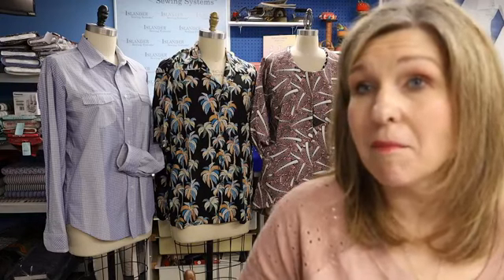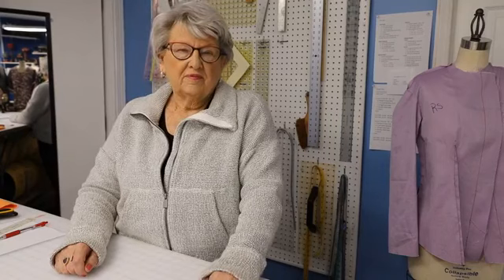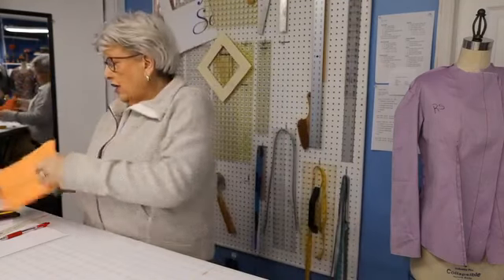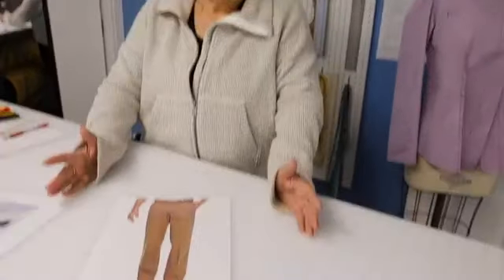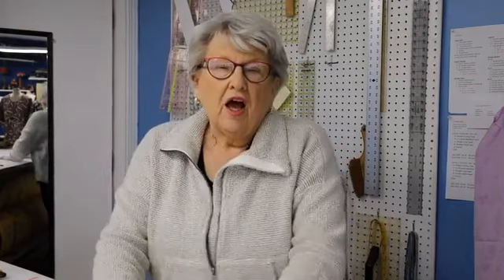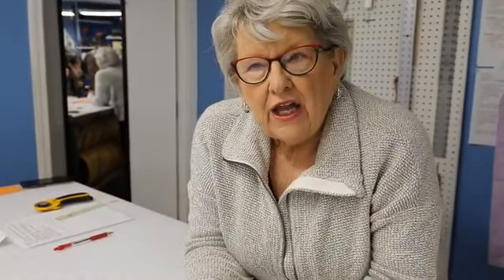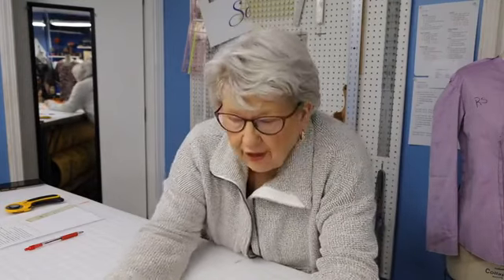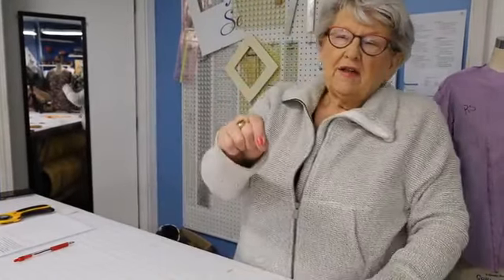Tuesdays at Two Hemming Pants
Today we will continue our discussion from last week about hemming pants. Janet has some great tips for you.